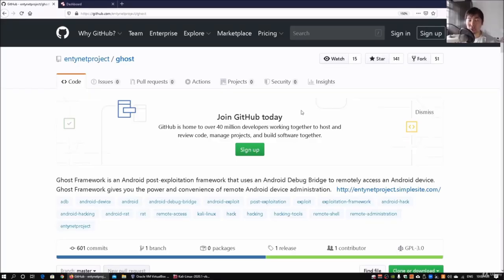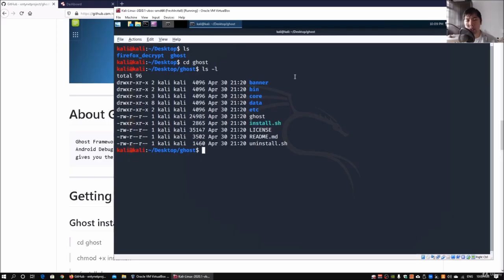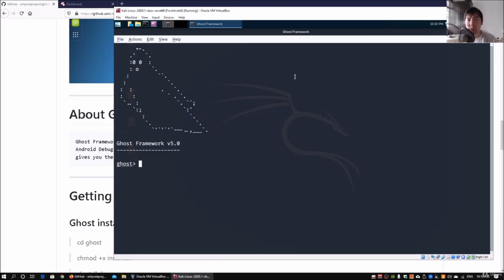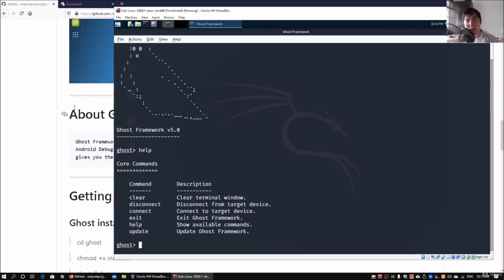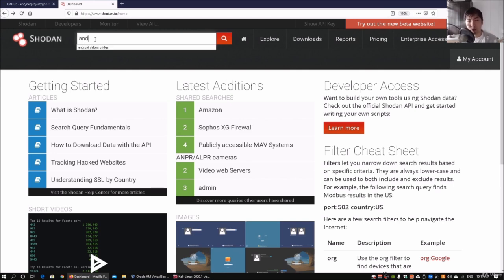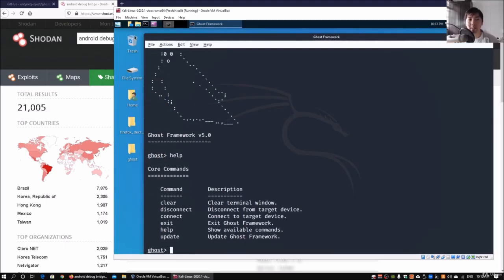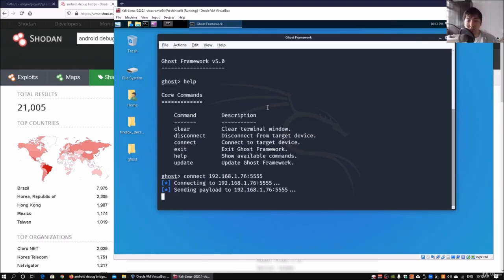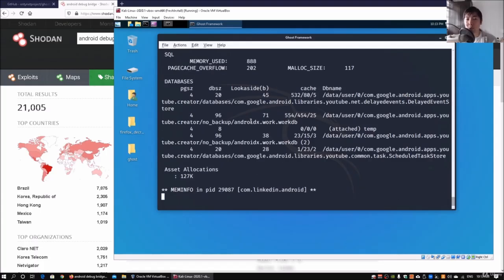Control Any Android Device 😳 ADB Hack with Ghost Framework (Real Demo)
🚨 In this video, you will learn how hackers use **Ghost Framework, ADB (Android Debug Bridge), and Mobile Application Penetration Testing** to gain access and control Android devices.

This is a step-by-step ethical hacking tutorial where we demonstrate how **ADB remote access works** using Ghost Framework on Kali Linux.

💡 What you’ll learn:

✔️ Ghost Framework installation (Kali Linux)
✔️ ADB (Android Debug Bridge) basics
✔️ Connect to Android device via IP
✔️ Remote control Android device using Ghost
✔️ System information & network analysis
✔️ Ethical hacking delivery mechanism explained
✔️ Real-world mobile penetration testing demo

🔥 Tools Covered:

* Ghost Framework
* ADB (Android Debug Bridge)
* Kali Linux
* Shodan

📌 This video is perfect for:

* Ethical Hackers
* Cybersecurity Students
* Bug Bounty Hunters
* Penetration Testers

🔥 Focus Keywords:
ghost framework, adb hacking, android hacking tutorial, mobile penetration testing, adb remote access, kali linux hacking